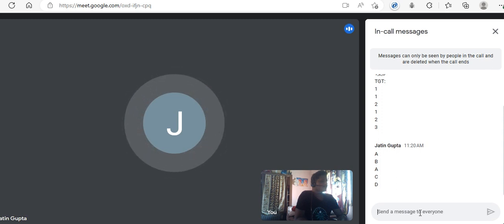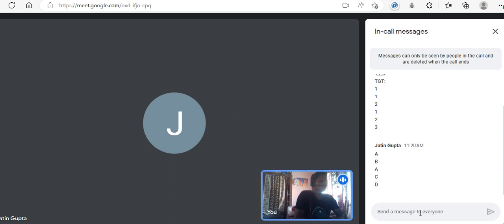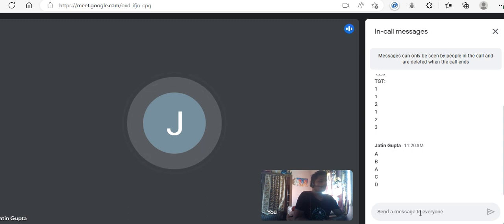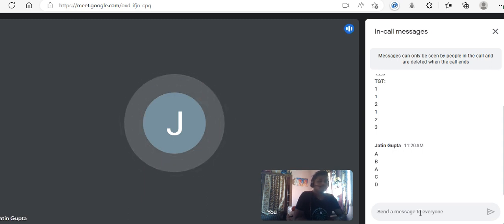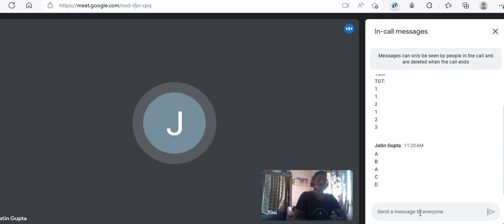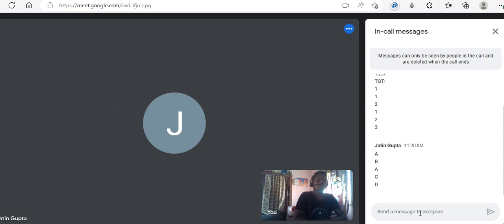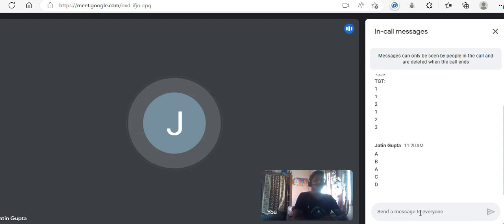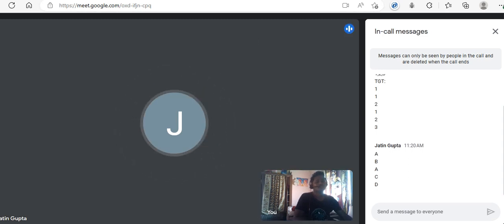Trantor company face to face technical round1 interview on informatica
trantor company face to face video call technical round interview on informatica,informatica interview questions,etl questions,interview questions,informatica technical intervew questions